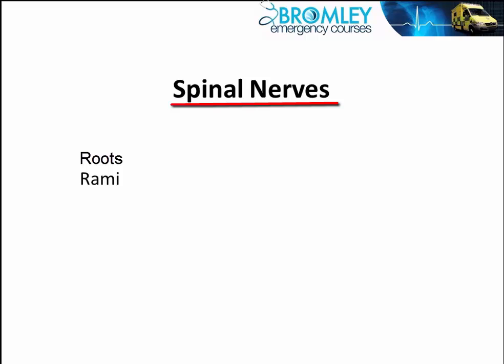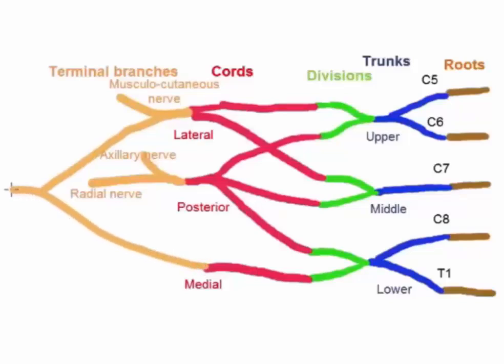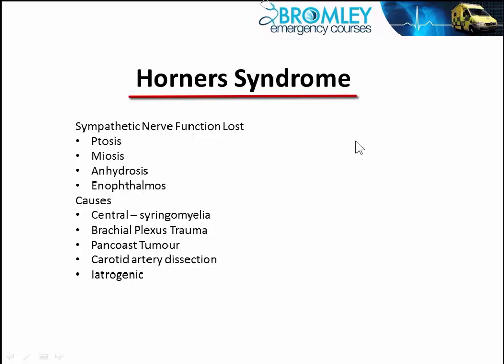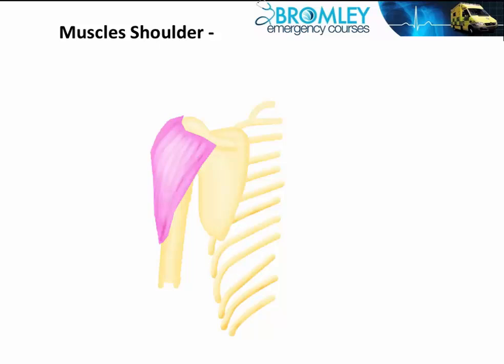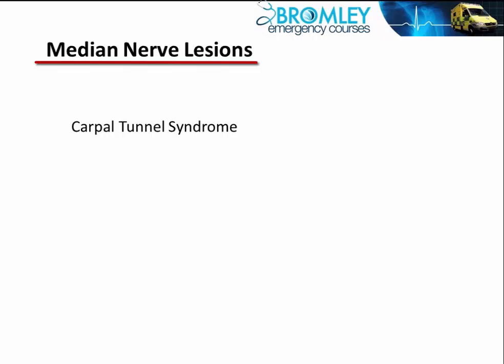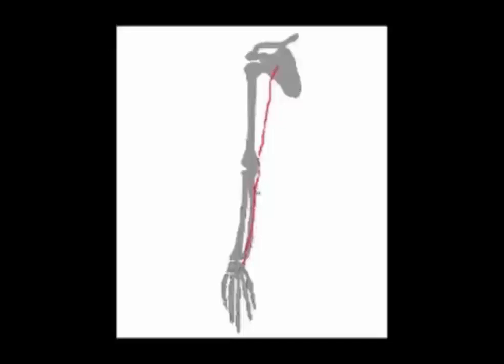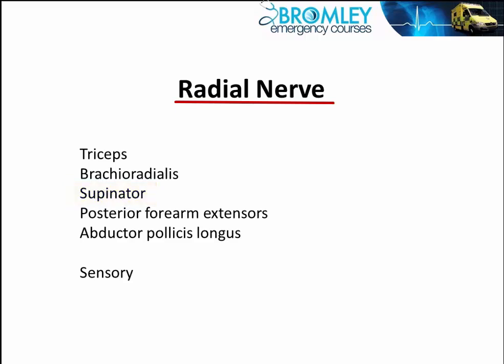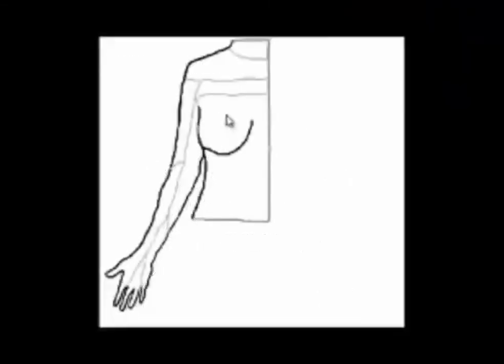rcem primary - upper limb 1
quick revision on upper limb